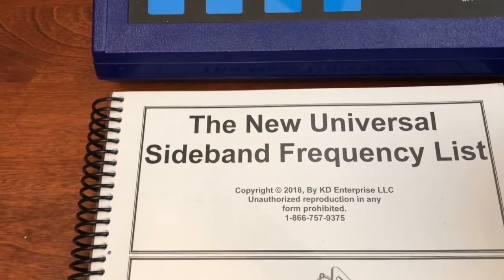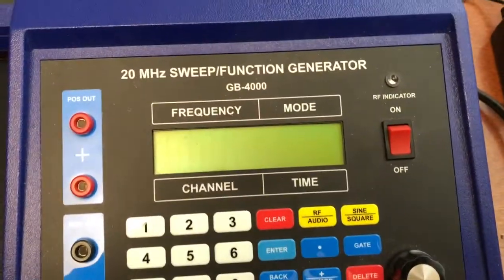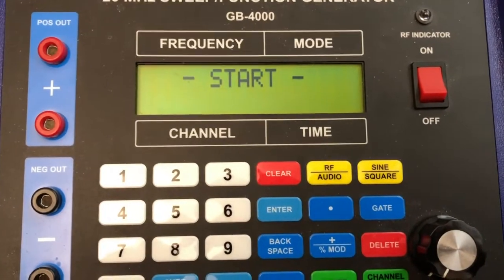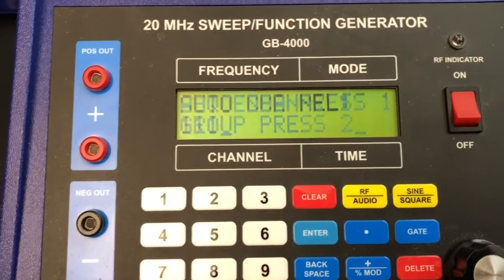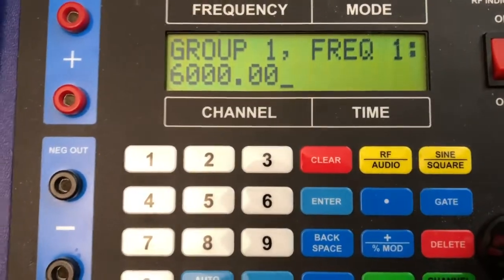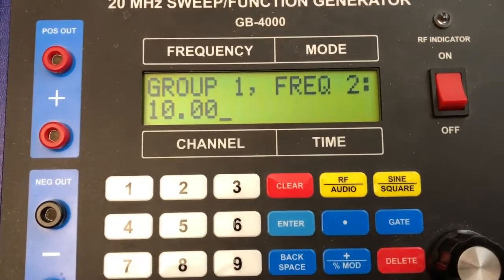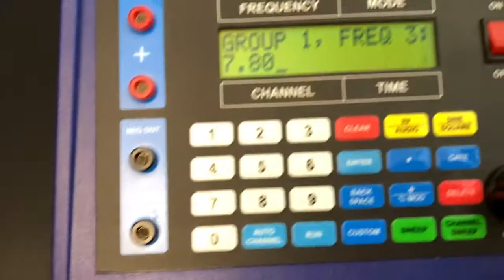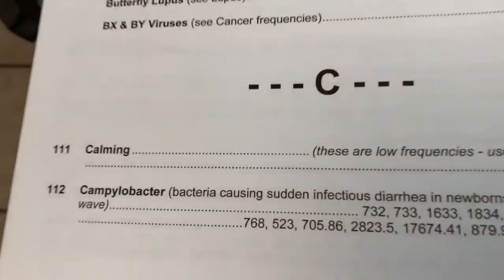verify frequencies on an auto channel of the rife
ÐOGE tip jar : DCaTM8pmBcnkcnMQudHwVibALtcMCQDZ1v
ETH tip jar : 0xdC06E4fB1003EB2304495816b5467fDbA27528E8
***Proceeds from T-shirt sales do support Our Artists!

Instructions how to verify the various resonant frequencies of a specific auto channel on Rife Frequency Generator. There are 875 programmed auto channels in this current software version. This not your Spooky2
Lastly, operator error has been erasing auto channels by accident. To escape to the Main Menu, do not hit [delete] button. Hit the [clear] button instead. That's all you need to know!